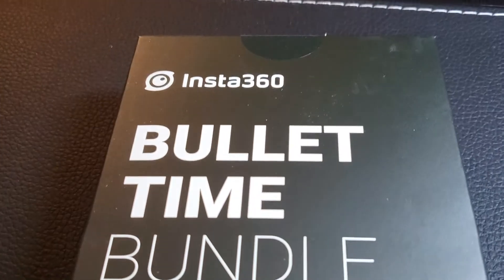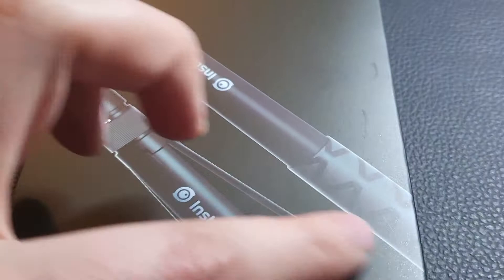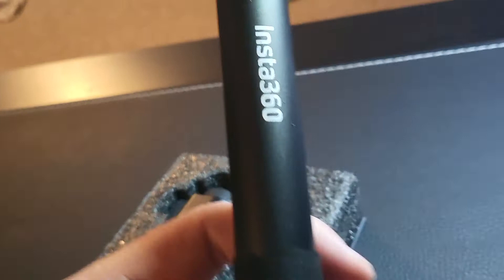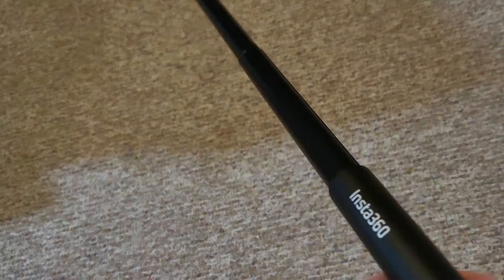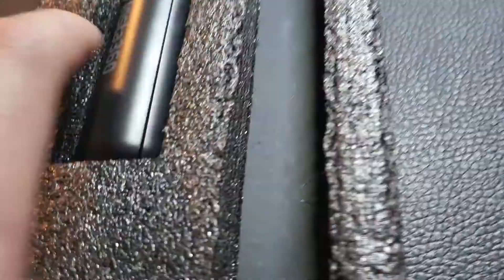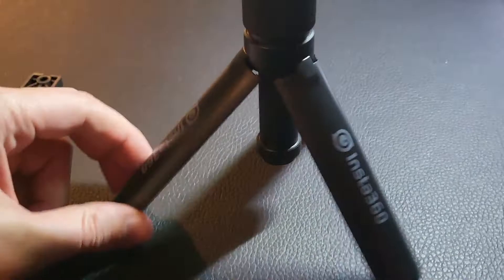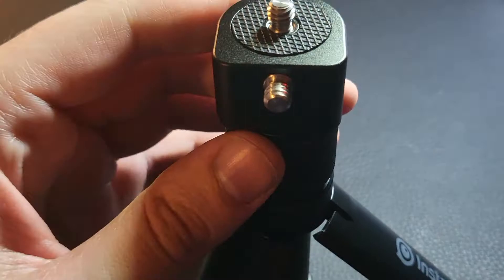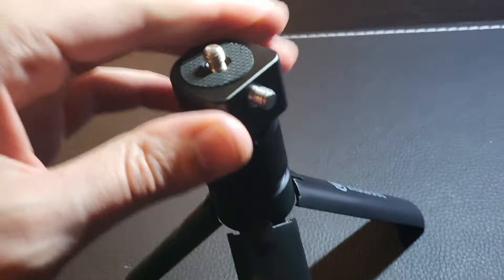Insta360 Bullet Time Bundle Unboxing - Insta360 Tripod And Insta360 Selfie Stick